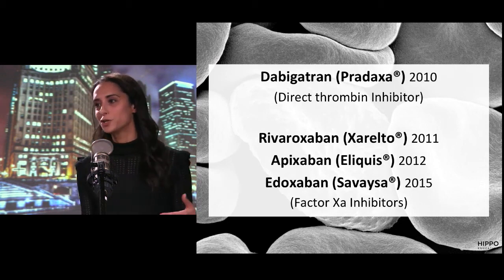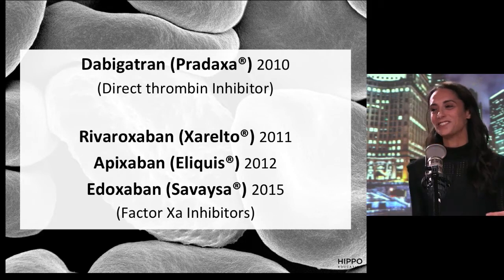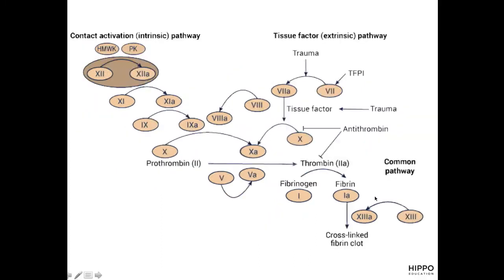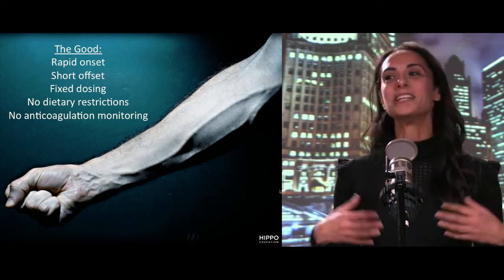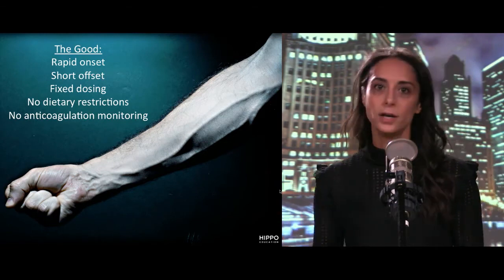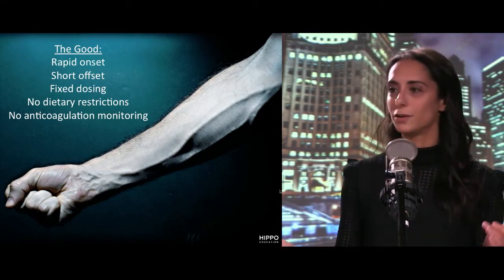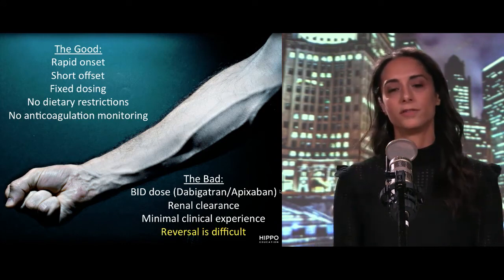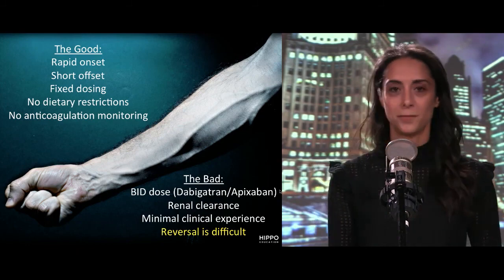EM Board Review Sneak Peek Direct Oral Anticoagulants DOACs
Emergency Medicine physicians Tarlan Hedayati, Aaron Bright and Paul Jhun discuss Direct Oral Anticoagulants (DOACs). This is a sample of Hippo Education's Emergency Medicine Board Review prep course video lectures.